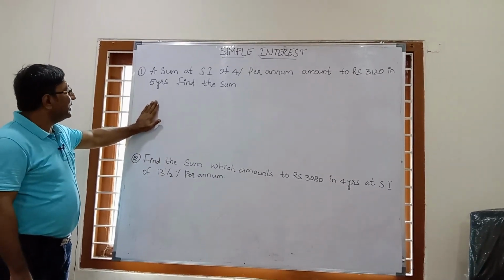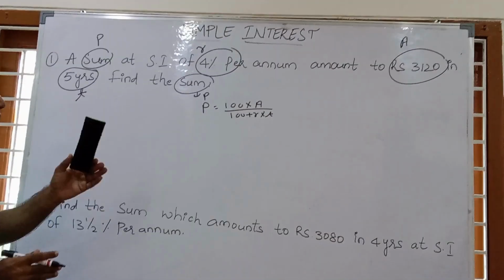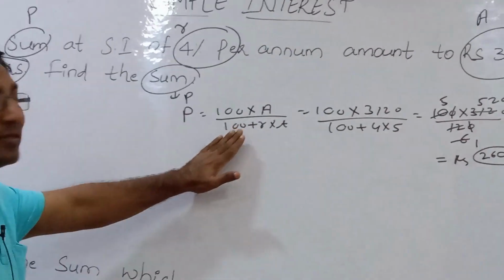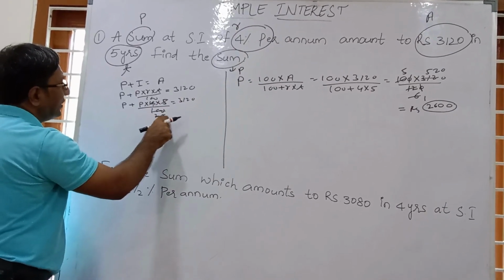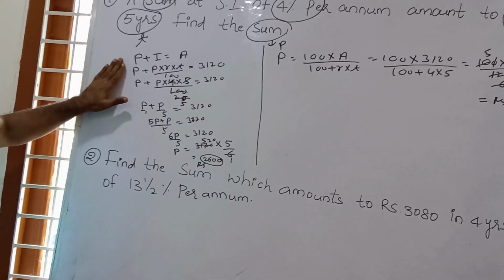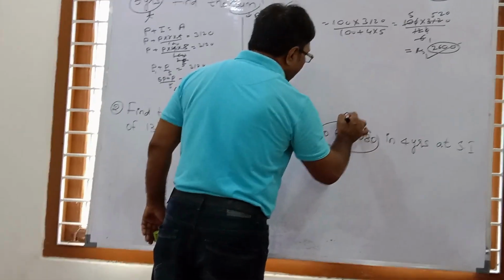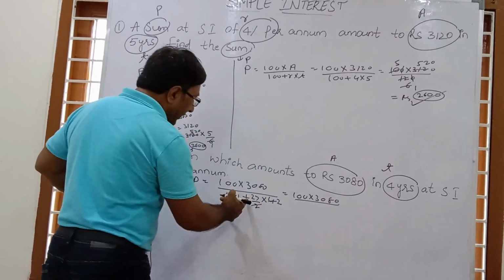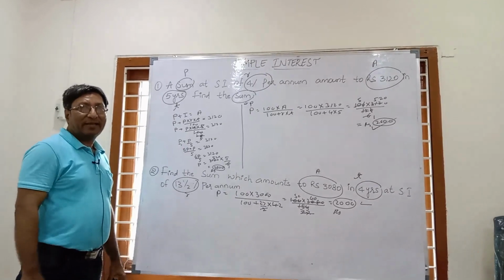Aptitude Magic: Simple Interest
Who knew Simple Interest can be so simple !? And who knew Simple Interest can be so interesting !?
Watch on as our Aptitude genius Mr, Gayas handles the SI intricacies with such simplicity.